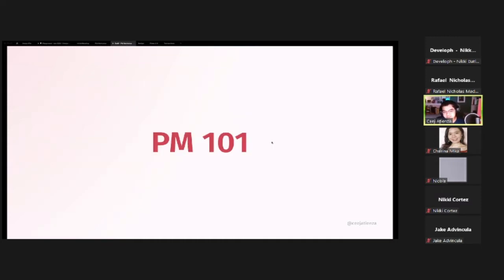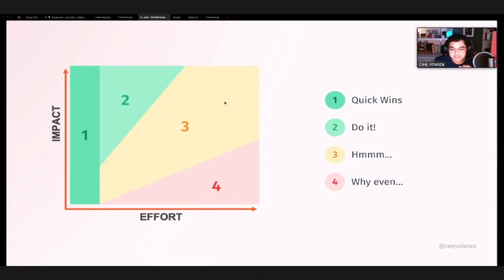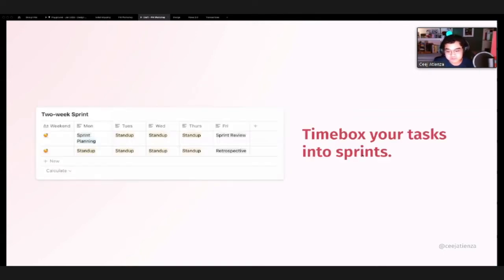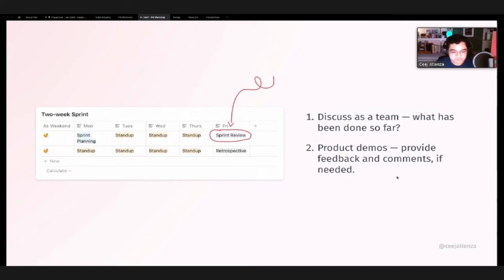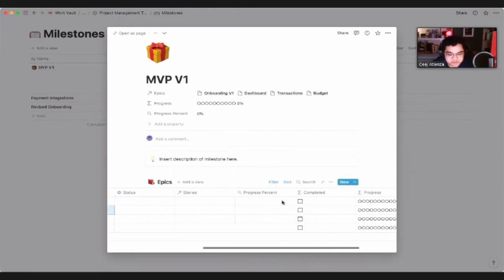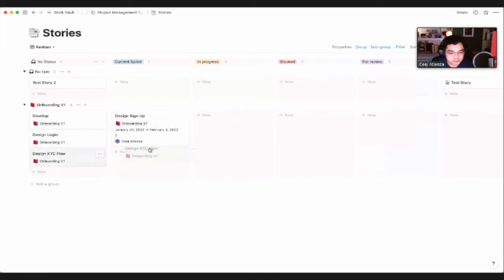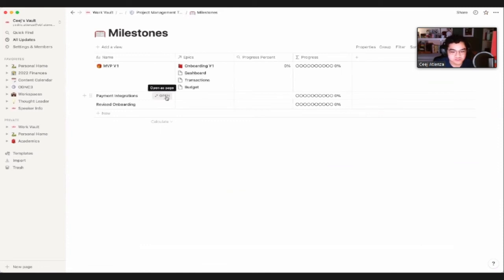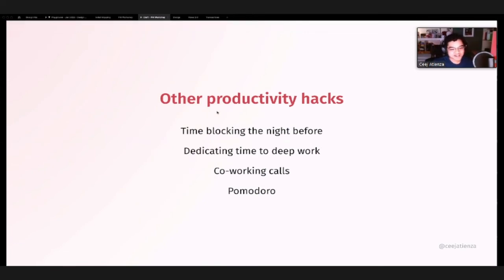Setting Up Your Own Project Management System with Ceej Atienza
​Learn the fundamentals of project management, how it’s used in an agile environment for startups, and how to set up your own system using Notion. Get a free project management Notion template by the end of the program!

Ceej is a product manager, UX designer, and no-code developer from the Philippines. He is currently a co-founder of Taikee, an AI-driven consumer finance platform and a product manager at NextPay (YC W21), a business banking solution for MSMEs. His main skills lie in product management, research, design, and no-code development, coming from experience leading product teams from research to launch while designing and developing apps and websites for startups from the ground up. He has worked on projects and startups in fintech, web3, e-commerce, SaaS, edtech, and energy solutions. Ceej hopes to use technology and empathetic design to create human-centered change. You can learn more about Ceej through his website, Twitter, and Linkedin.

Developh is a community for intersectional technologists creating better futures for the Philippines. 🌐 We have an open definition of 'technologists' and aim to be a home for creators. Regularly, we host talks, programming, fellowships, and build projects together that ponder and serve ways we can better define Filipino identities.